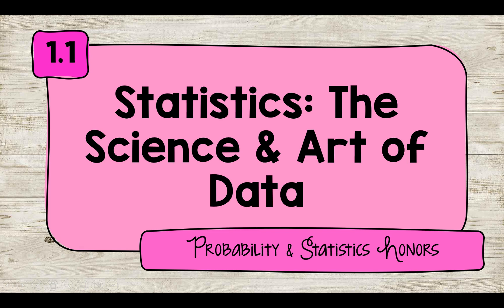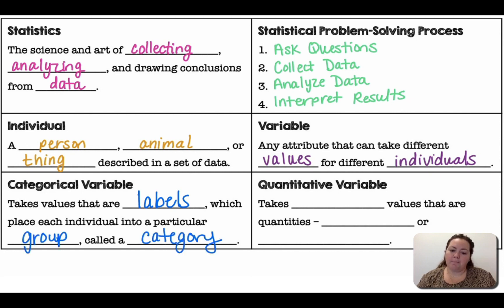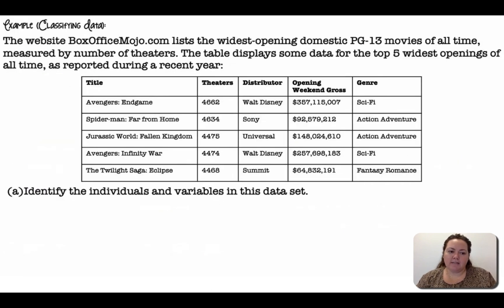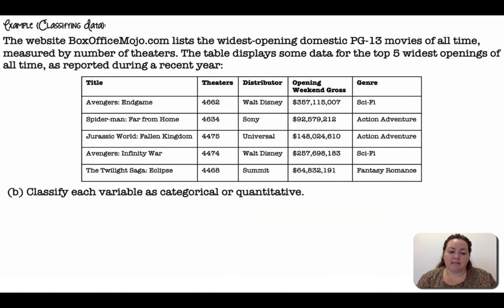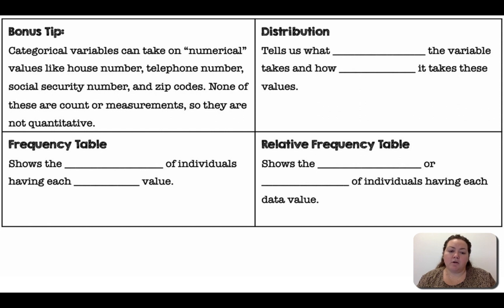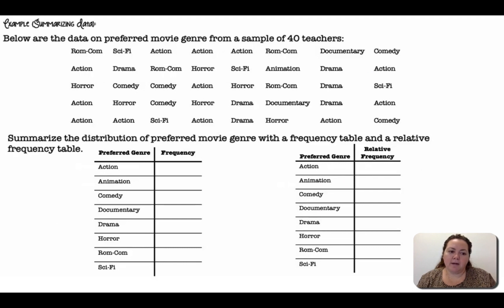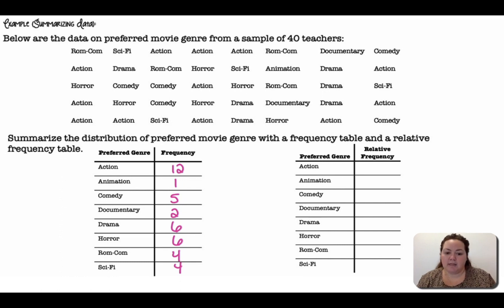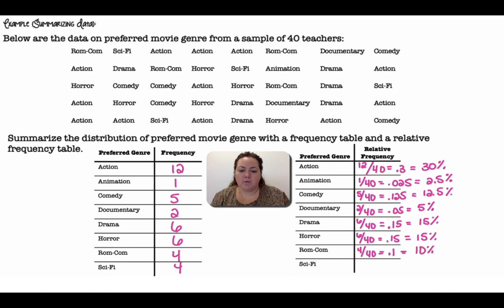1.1 Statistics: The Science & Art of Data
1.1 Statistics: The Science & Art of Data